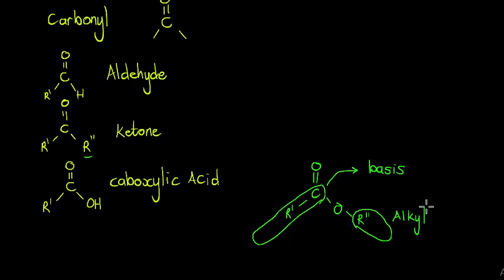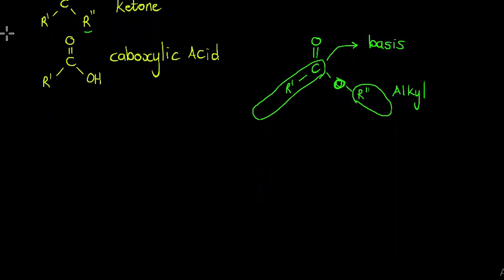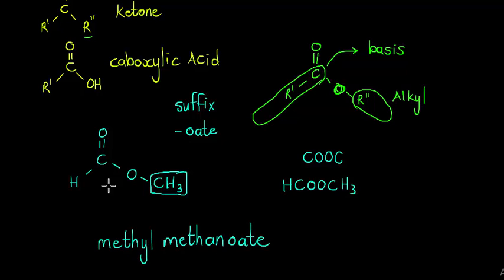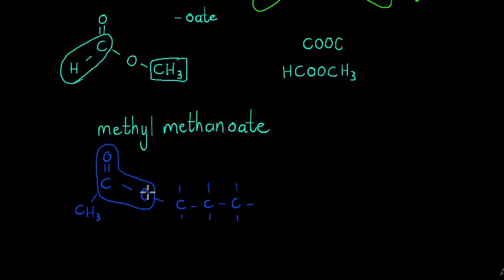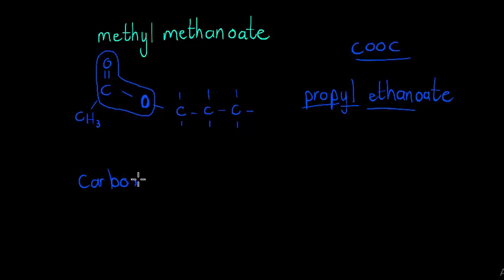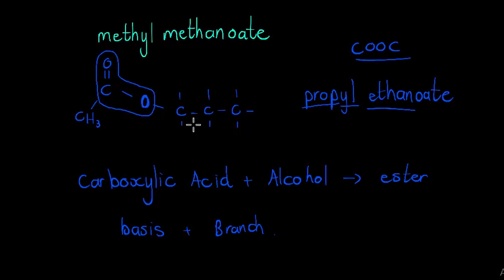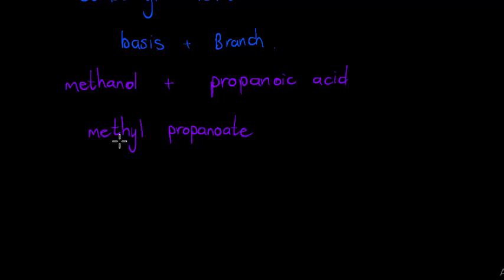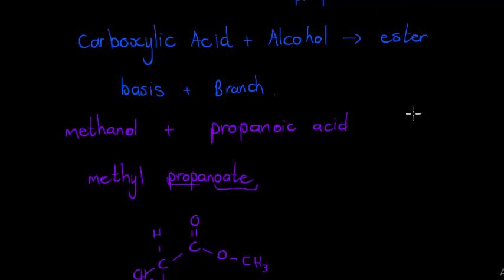Naming esters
How esters are names